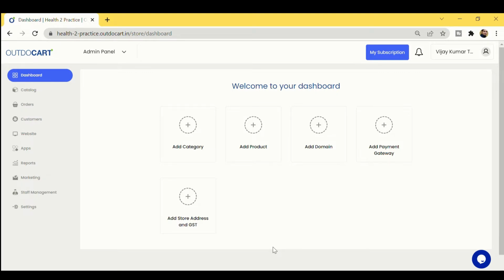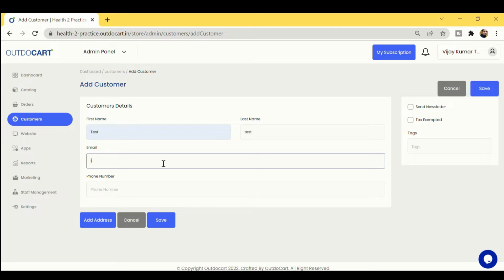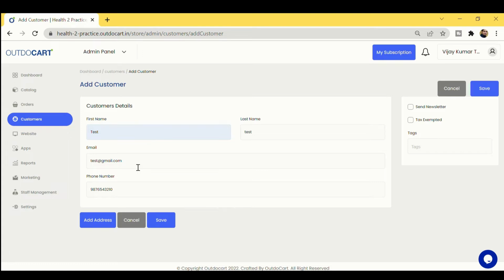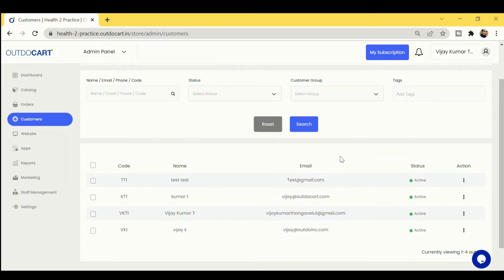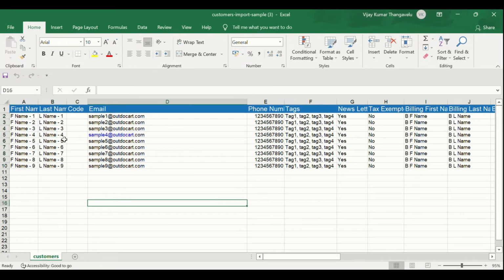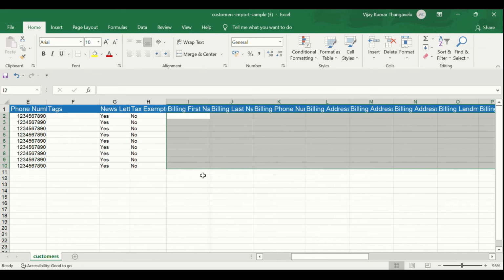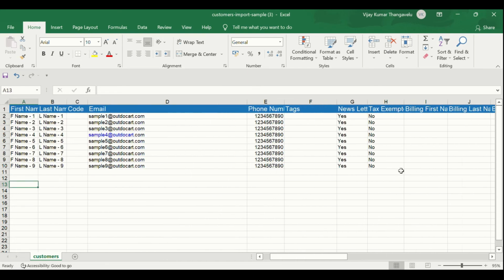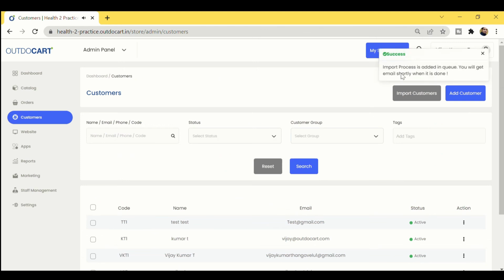How to Add & Import Customers in Outdo Cart - Tutorial Video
Hi All,
Outdo Cart is an online platform to build an eCommerce website for anyone at a very affordable price.

People who are selling offline in stores, homepreneurs, housewives, students, first-time entrepreneurs, mix branded stores, retail brands wanting to make their online store, anyone and everyone can create a store for as little as Rs.499/month only.

Outdo Cart is a product of OUTDO INC company and we have worked with some of the biggest names in India.
Trusted by HDFC, Tata, Titan, TATA Trust, Health & Glow, HDFC, Your Design, LG, Intel and many more brands.

Start your online E-commerce store with OutDo Cart for a prize of less than a Pizza!

The Starter Plan Includes
Unlimited Products
Unlimited Customers
Unlimited Orders
Free Themes
Custom Domain
Payment Gateway
Logistics Support
Abandoned Cart
Inbuilt Marketing Tools to send 100 SMS and 100 Emails
Offline Invoicing Support
WhatsApp Chat
1 Staff Login and many more
All of this just at Rs.499/month only.

Looking to start an online store with Pro features then try our Standard Plan !

The Standard Plan Includes
Everything in Starter Plan
Ratings and Reviews
Blogs
Product Videos
Reports
Manual Ordering
Delivery Availability
Customer Groups
Product Groups
2 Staff Logins
Inbuilt Marketing Tools to send 500 SMS and 500 Emails.

and build a lucrative branded E-commerce website for just Rs.999/month only.

When Onboard in Annual Subscription :
Get Free Website Setup Assistance
One Month Extra Free* ( Total 13 months)
28 Days Money Back Guarantee*

I will be really happy to help you in regards with

Try us once and fall in love forever!!!